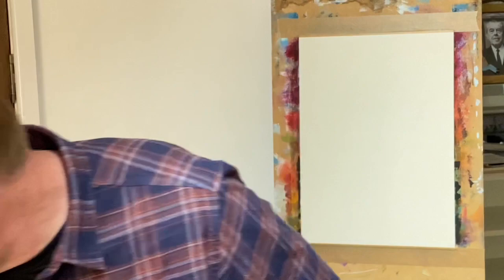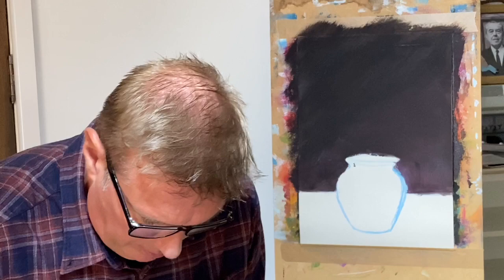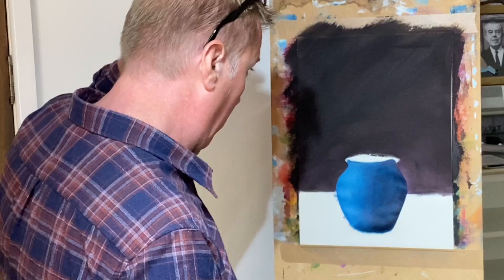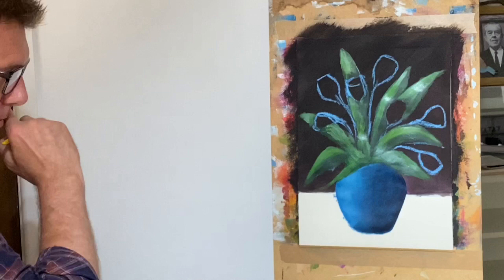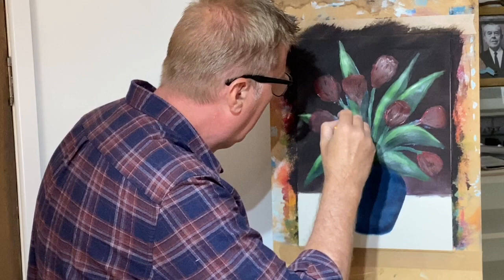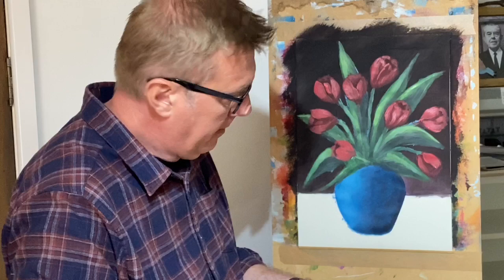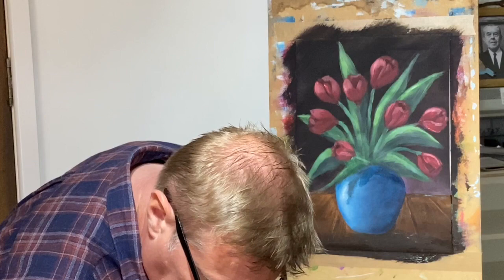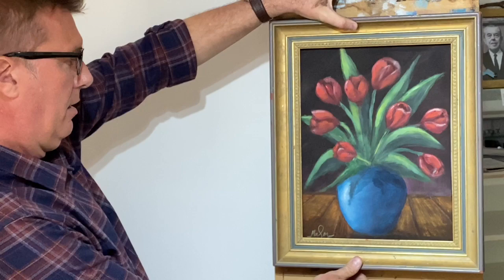Tulips paint along with Mark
Painting Tulips with Mark at Forge Cottage Art Club